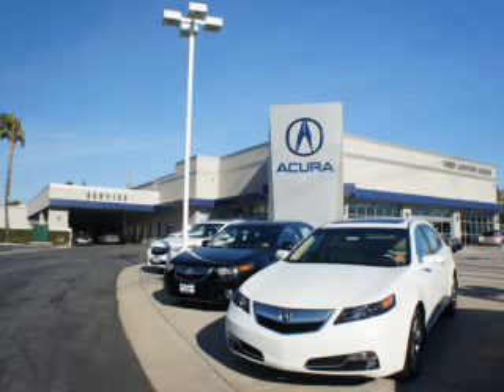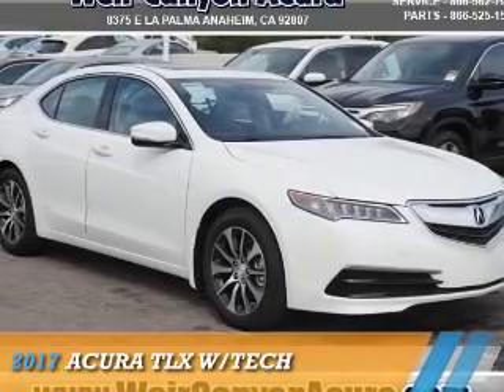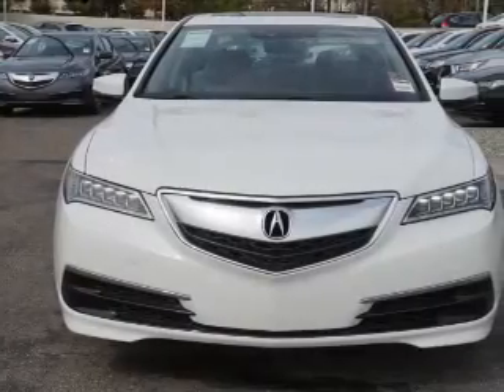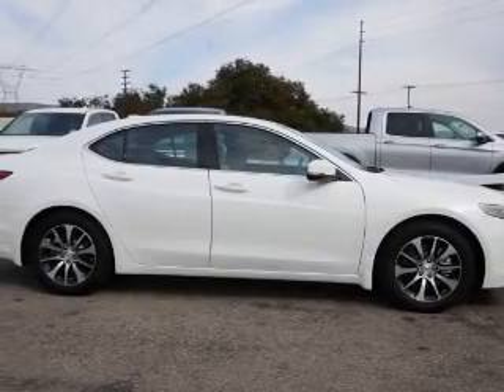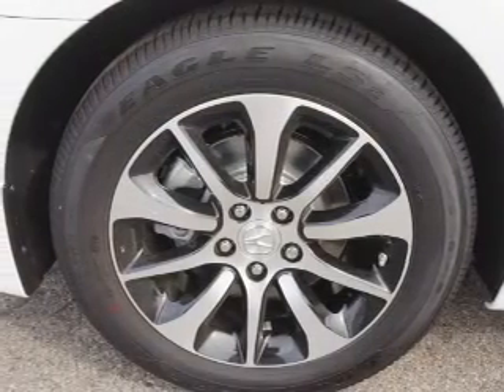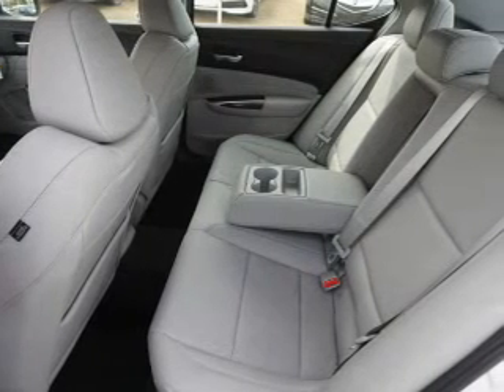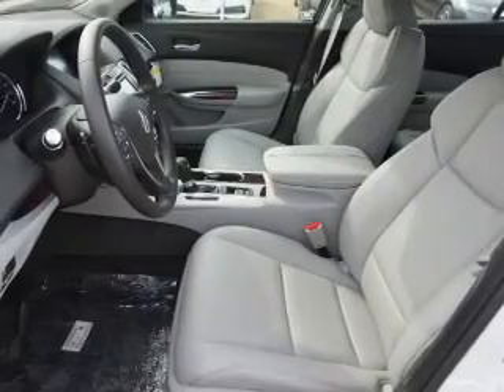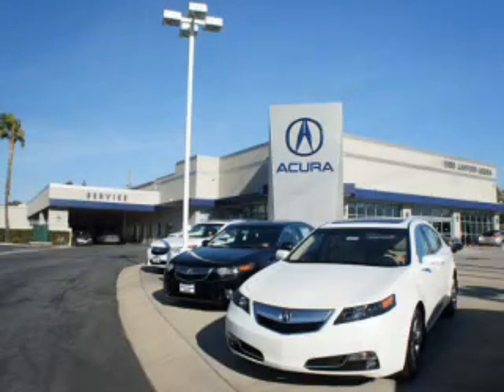2017 Acura TLX 21017 - Anaheim CA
Year: 2017
Make: Acura
Model: TLX
Trim: w/Tech
Engine: 2.4 liter 4 Cylindercylinder FWD
Transmission: 8-Speed
Color: White
Mileage: 6
Address:
VIN:19UUB1F55HA003097